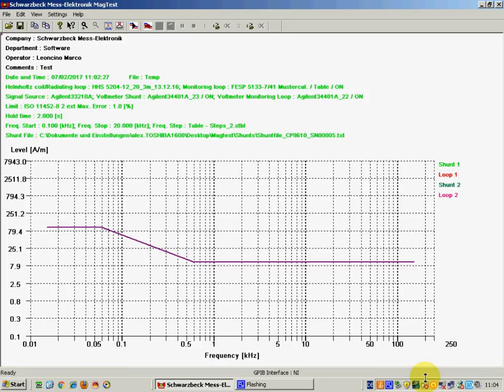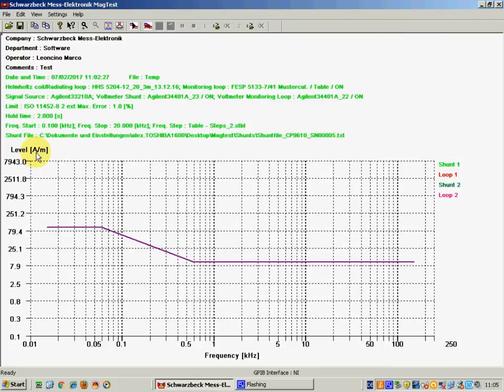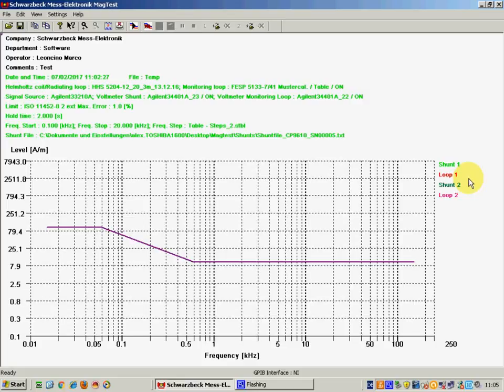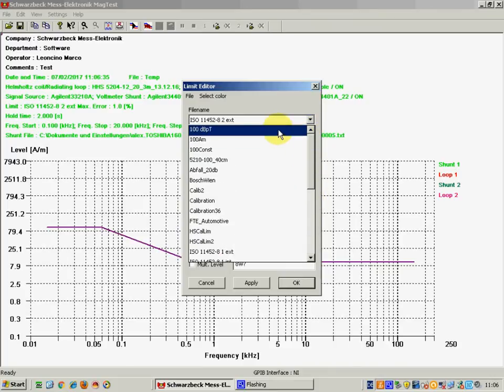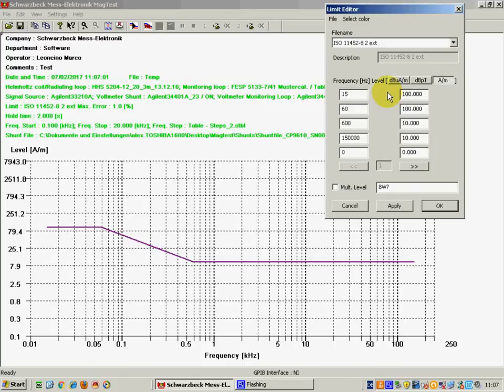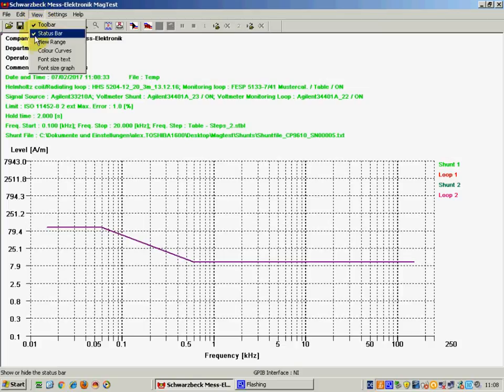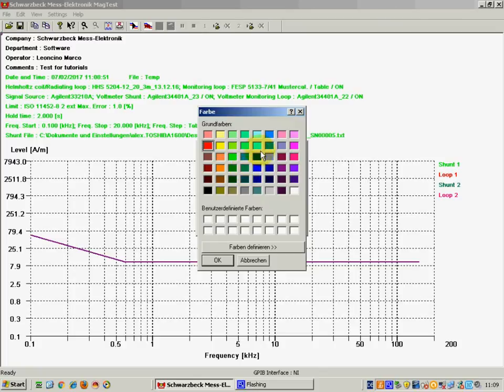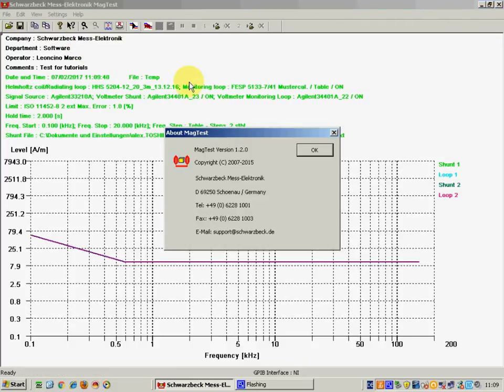MagTest Software - Part 1 - General Introduction ↗︎ Schwarzbeck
*Part 1 - General Introduction*
The Schwarzbeck´s Mess-Elektronik MagTest software can be used to perform magnetic field immunity tests according to several standards, such as, for example: MIL-STD-461G, ISO 11452-8, DIN EN 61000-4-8 and many others. The MagTest software can control the hardware to produce a magnetic field with defined field strength. Automatic and stepwise work routines are possible. The software can also be used for the calibration of monitoring loops and for scientific applications.

*Key Features:*
- Integration of different hardware components like Helmholtz coils, radiating loops, monitoring loops, RMS voltmeters and function generators. The measuring system can be flexibly configured;
- Possibility to define limits freely. The unit of the magnetic field strength can be handled in “dBuA/m”, “dBpT” and “A/m”;
- Use of INES, National Instruments, Agilent GPIB interfaces for the communication with RMS voltmeters and function generators;
- Magnetic field curves can be shown, saved, and loaded;
- Test requirements can easily be adapted by setting start and stop frequency, frequency steps, the offset of the magnetic field strength, the maximal error of magnetic field strength, the value of shunts, and timing values;
- Scalable print output;
- Possibility to design test protocols with individual comments;
- Possibility of the manual control of RMS voltmeters and function generators;
- Possibility to compare two different magnetic field curves.